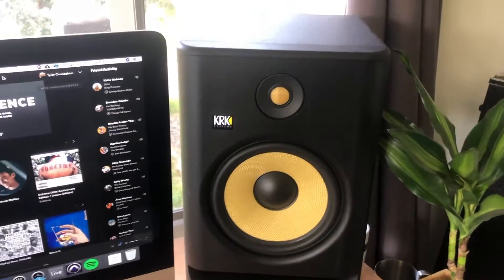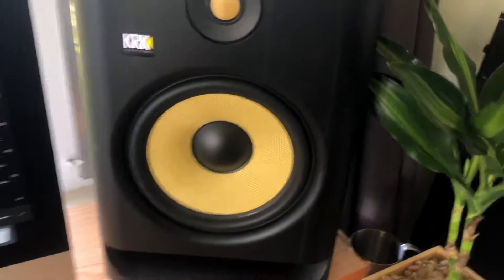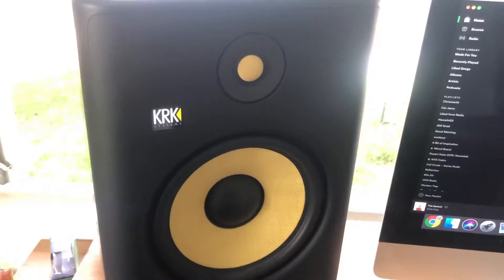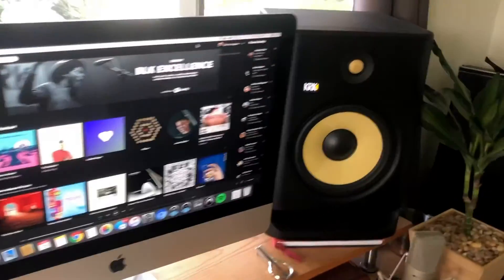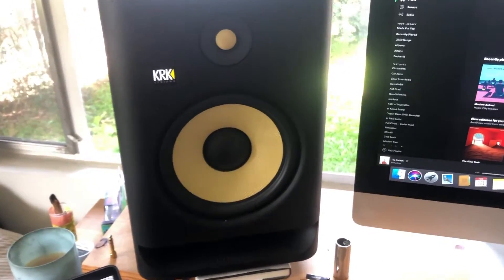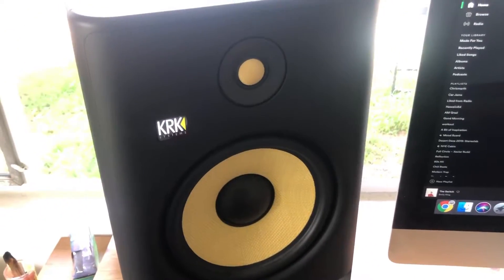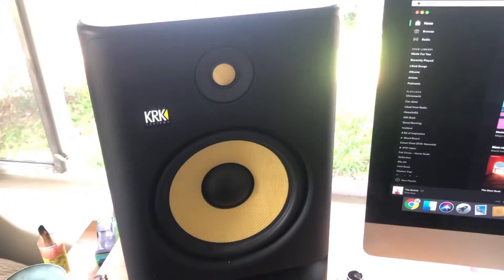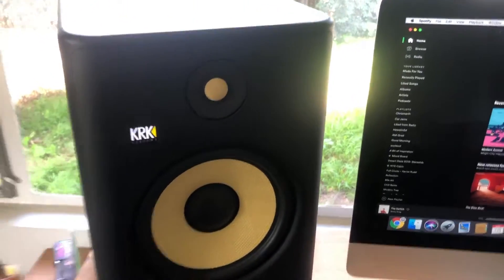✅ KRK Rokit Audio Tools App Information 🔴